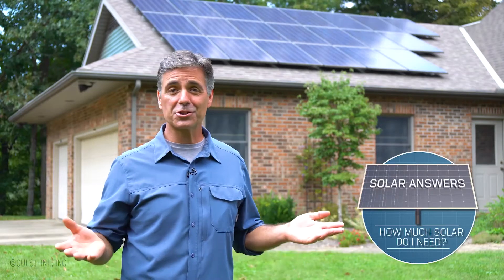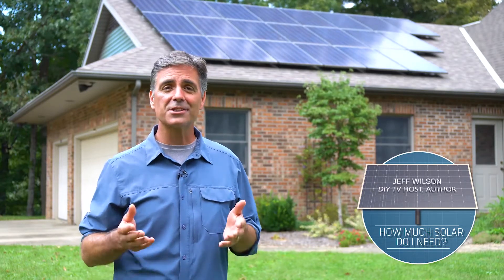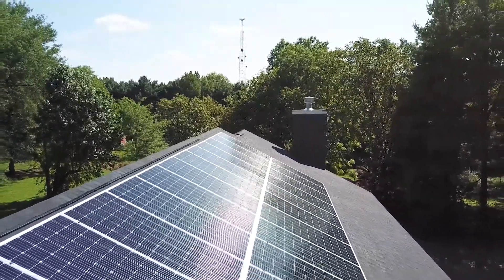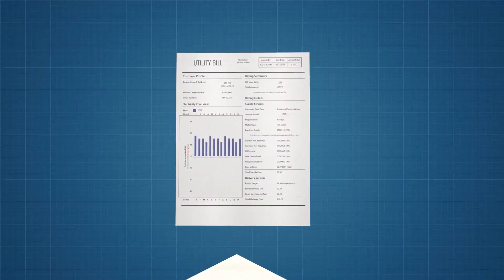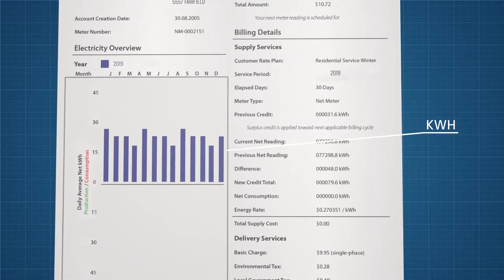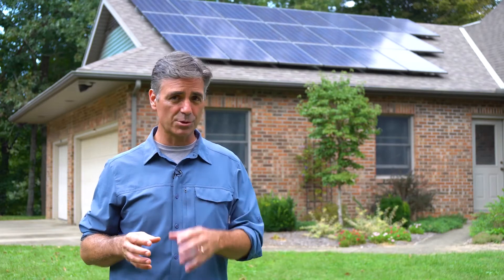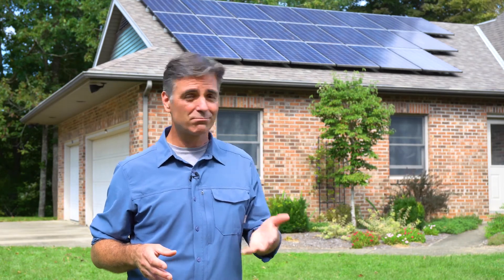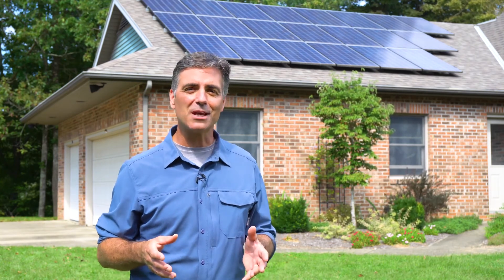How Much Solar Do You Need?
Once you know solar is right for you, how much do you really need? Remember that you don't have to do these calculations. Your solar installer should size and design your system for free without any obligation to buy.